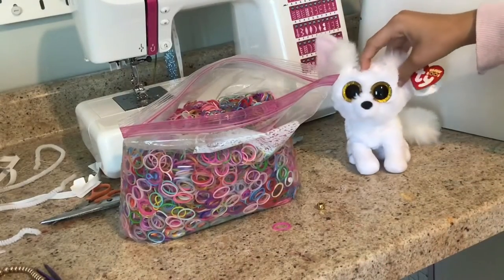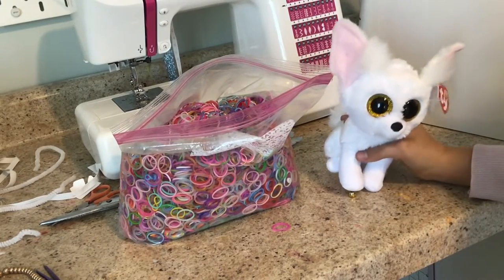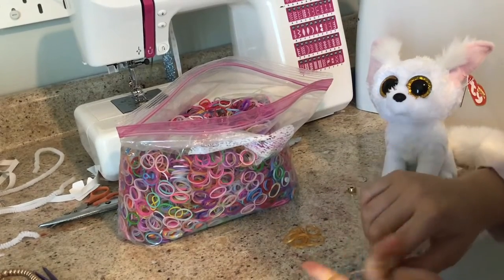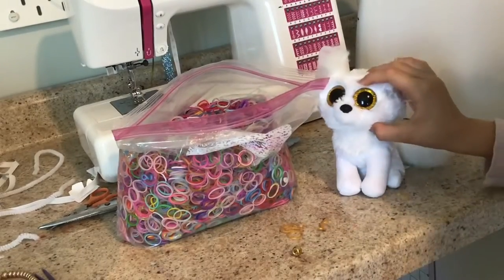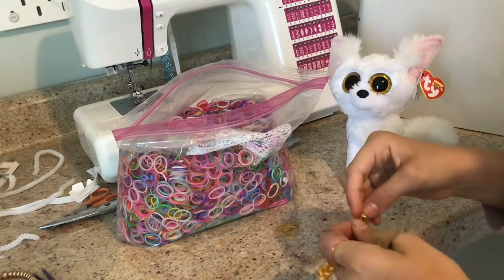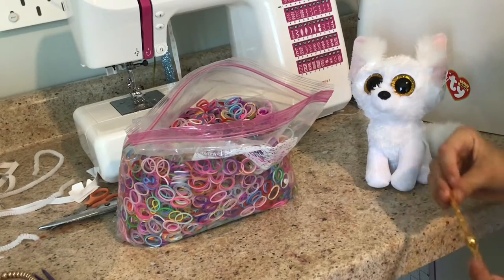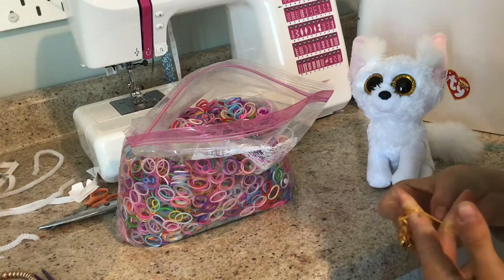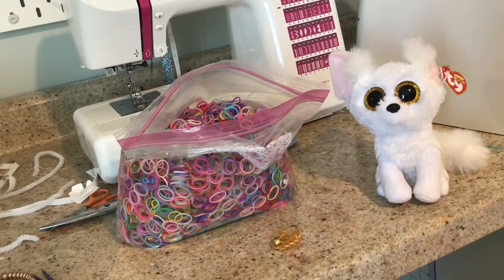How to make a beanie boo necklace.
By the way phoenix is not my mascot.